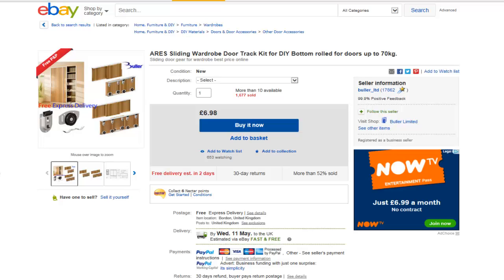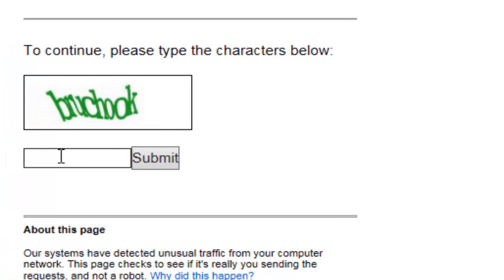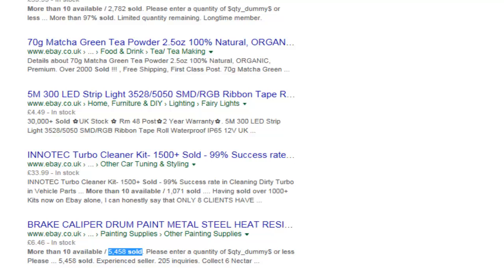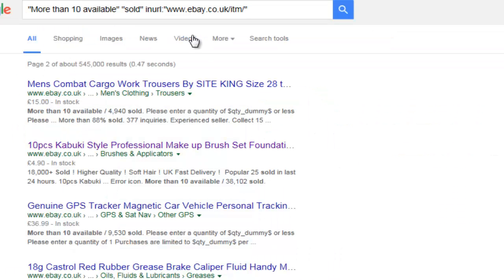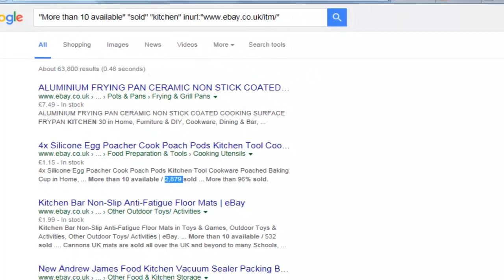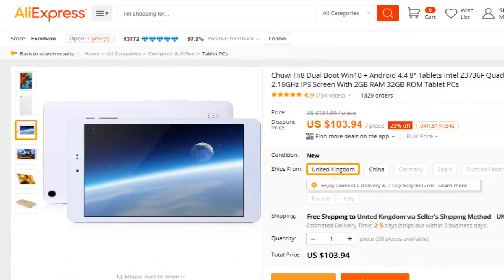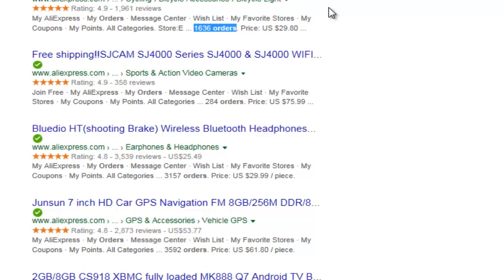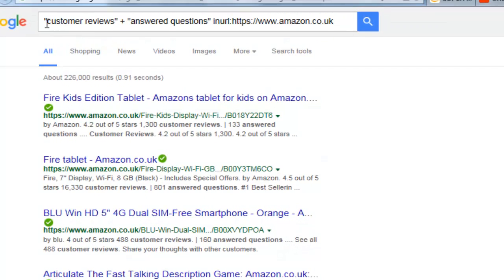How to Pick a Winning Poduct (Amazon,Ebay,AliExpress) Niche research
How to pick a winning product to sell or promote.

Watch this video where I show you how you can pick a winning product using google, amazon, ali express and amazon.